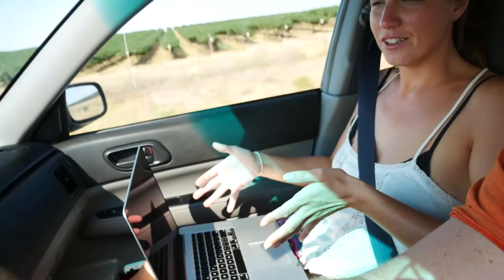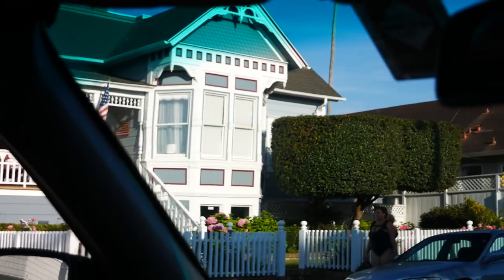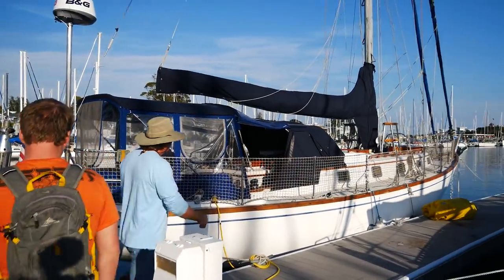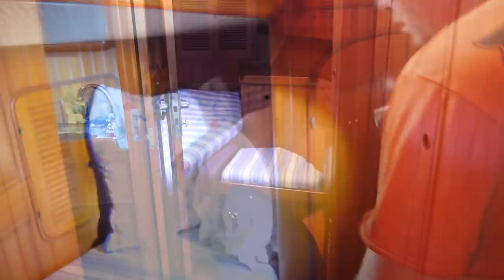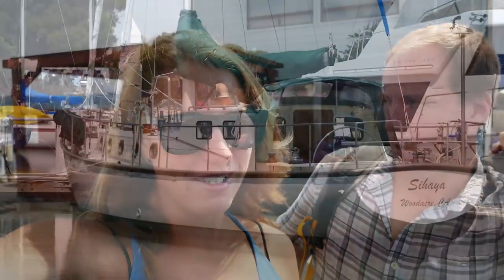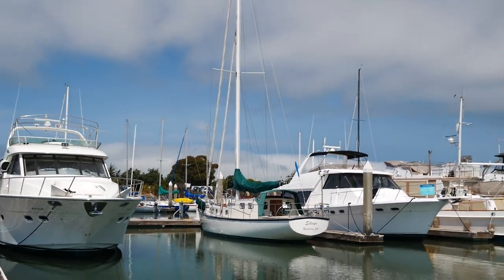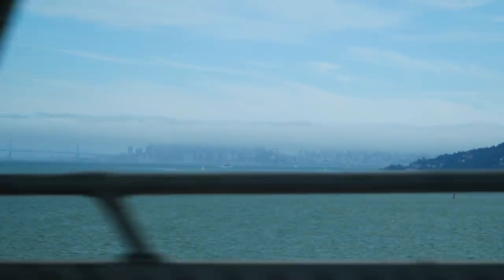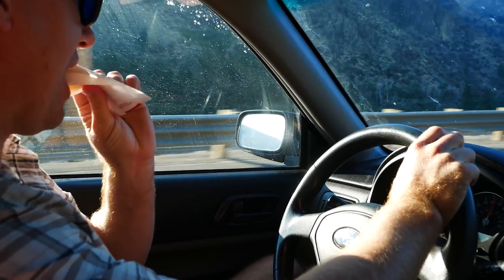Is this our NEXT BOAT? [Adventure #127]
Our cross-country search for our next sailboat and home continues in the San Francisco Bay Area.  We look at another Mason 43, a Tartan 42, a Perry 41 and a custom steel boat.  While searching, it becomes clear that there is no perfect boat, but think we may have found one that will work for us.  Join as we discuss the pro and cons, and what we need to put into a boat to get it truly “ready to go.”

Our video equipment:

Our Main Camera
Our Action Cam’s
Voiceover Mic
Video Mic
Portable Mic

MUSIC